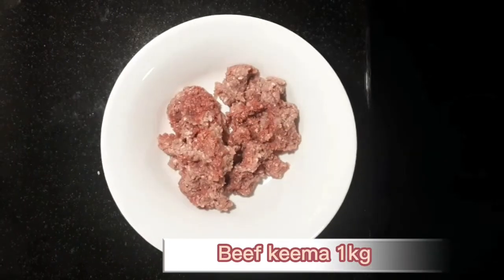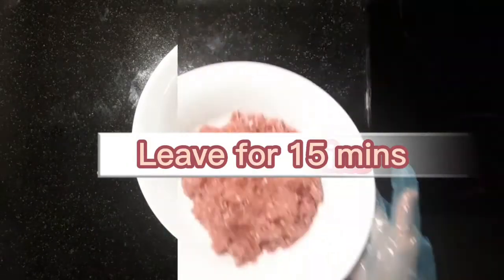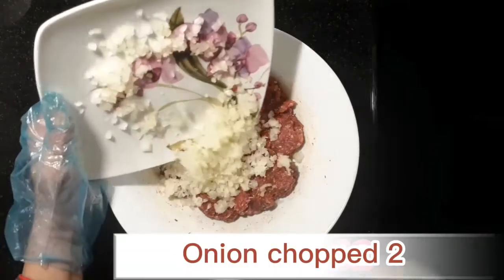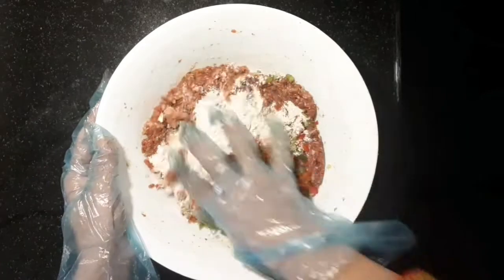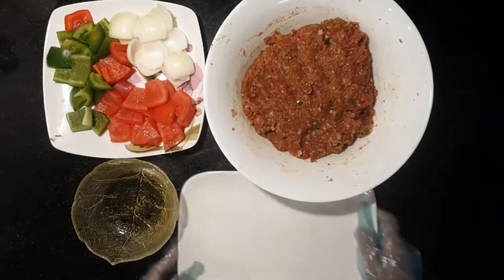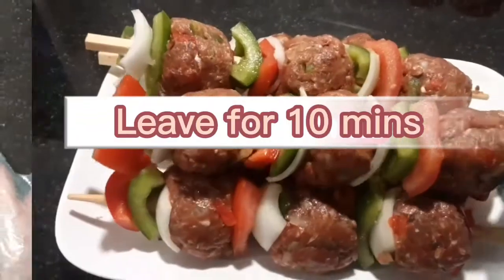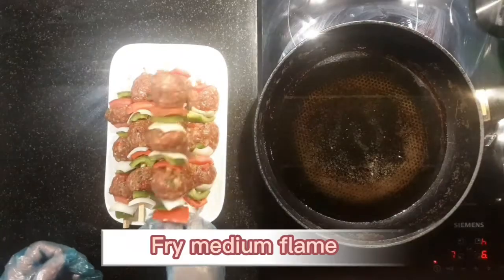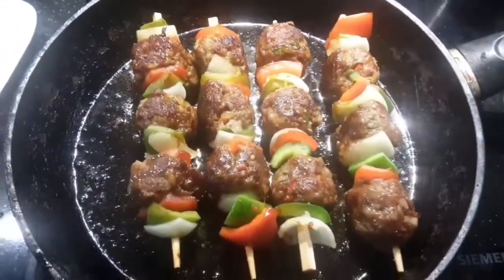Super delicious gola kabab recipe l kabab recipy by salt and sweet recipes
gola babab is best recipe .meat gola kabab delicious ,resentable and fast recipe

Meat gola kabab l chicken gola kabab l meat gola kabab recipe l meat balls l Beef gola kabab lgola kabab recipe lhow to make gola kabab l kabab recipe  l start recipea

Recipe   ingredient

Beef keema 1kg
salt as required
bakingsoda 1tbsp
redchilli 1tbsp
cumin seed 1tbsp
carom seed 1tbsp
cinnamon powder 1tbsp
coriander crush 1tbsp
onion chopped 1
vinegar 3tbsp
bellpepper  chopped 1
flour 4tbsp
oil/ghee 3tbsp
 Direction
            Step 1  Add  bakingsoda and salt in the meat . leave 15 mins

            step 2  Add all masala in meat  , onion ,bellpepper chopped and well combined

             Step 3 Now take a kabab  stick and wet it with  water and then make balls of the mince and
                          put into the stick . fry on medium flame until cook  . your kabab recipe  is ready